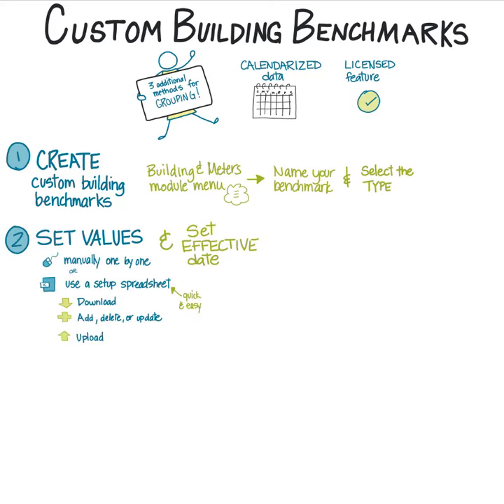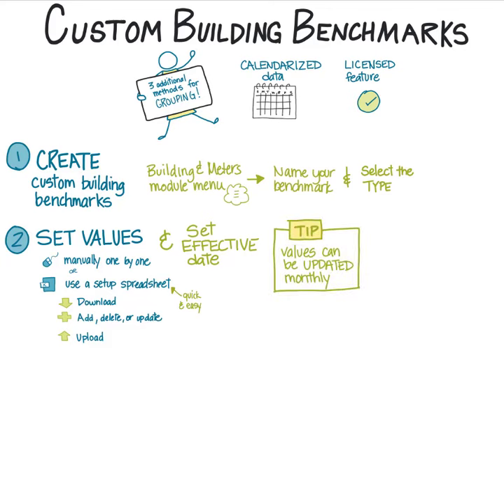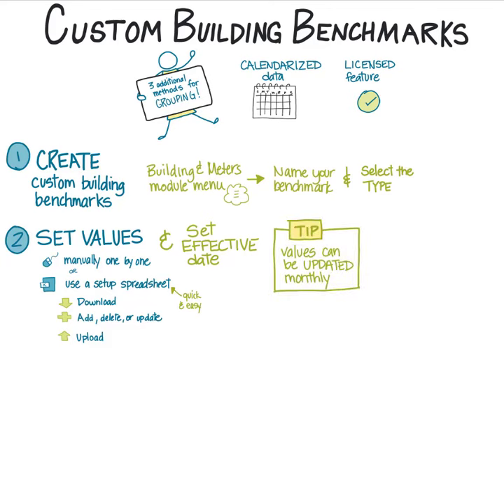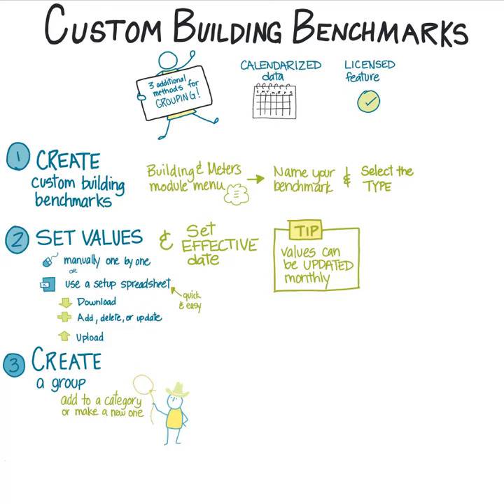Custom Building Benchmarks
Custom building benchmarks allow you to add three additional methods for grouping and ranking buildings.